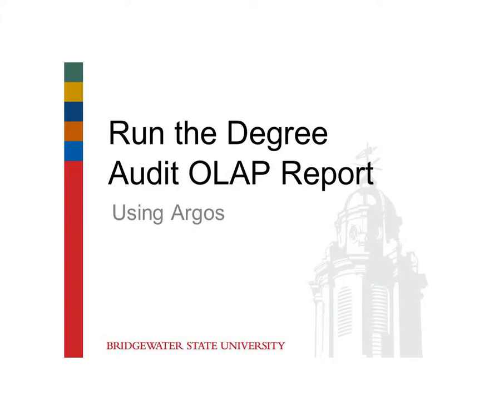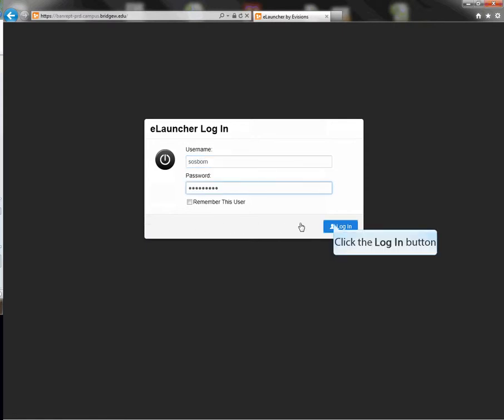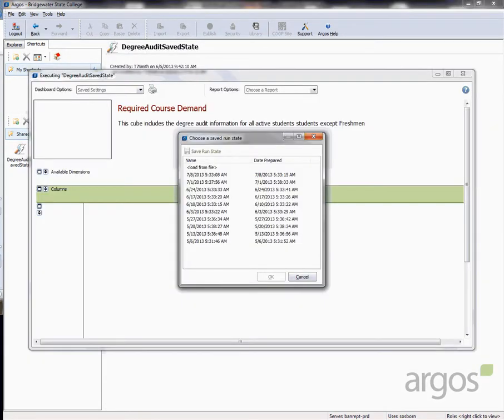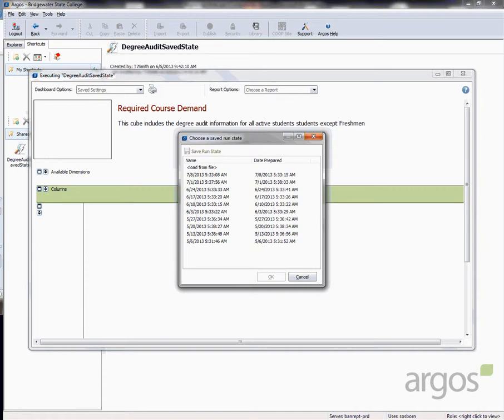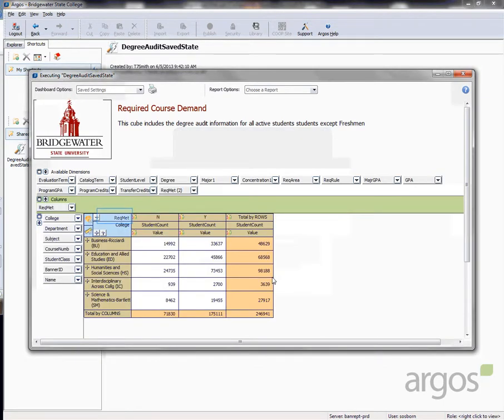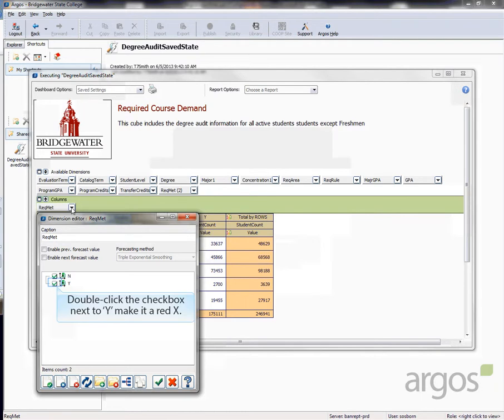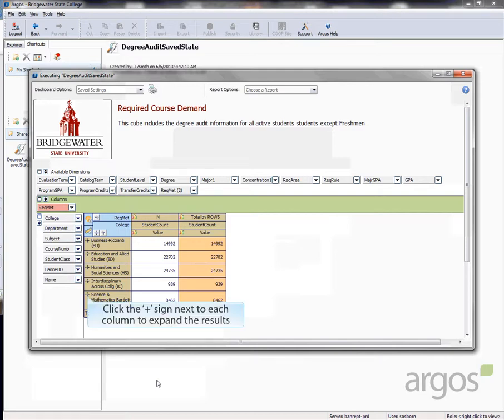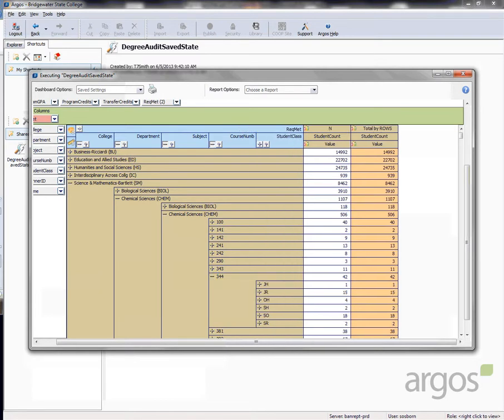Argos OLAP Degree Audit Report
This video will demonstrate how to access information about which degree requirements are met or not met by current students in degree programs.  Although there are limitations to the report, the information can be helpful when determining course demand, creating course schedules, and curriculum planning. This training workshop is designed for BSU employees who use Banner and Argos and need this information for scheduling purposes.